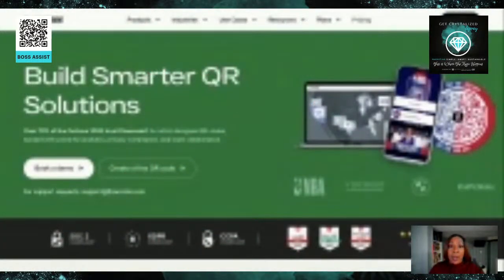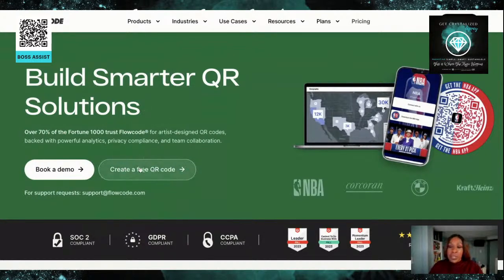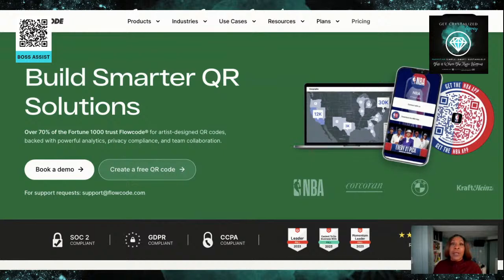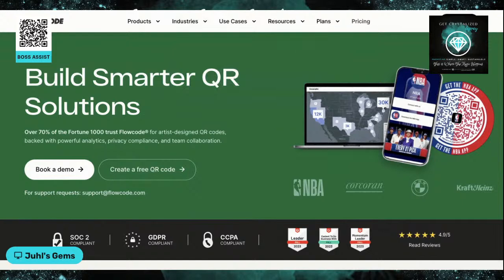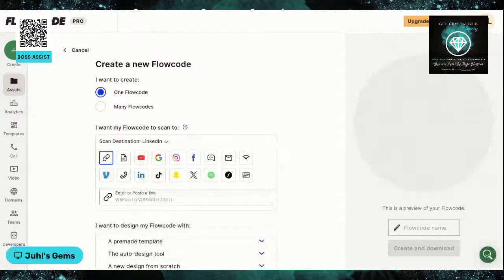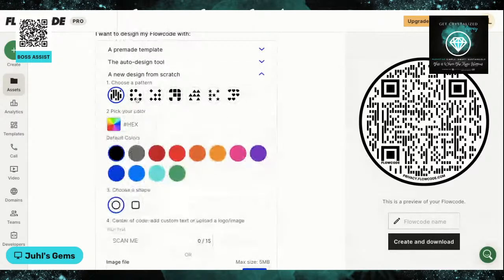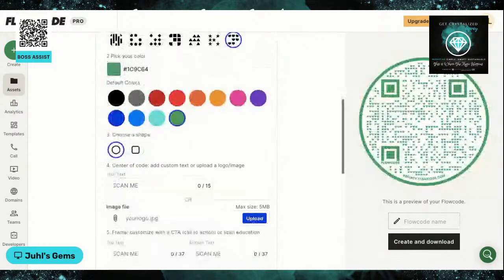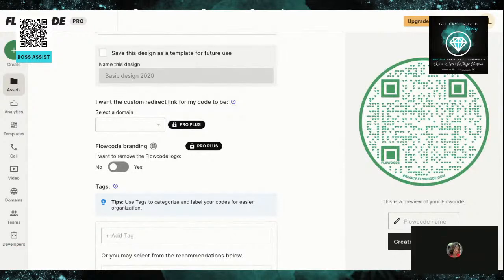Are QR Codes Scarey?!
Noooo! Here's what they are, how to get one for free and ways you can use them.